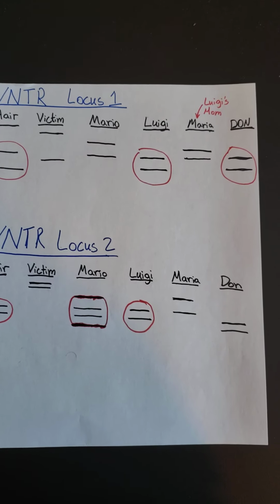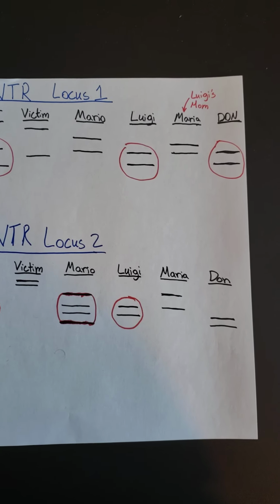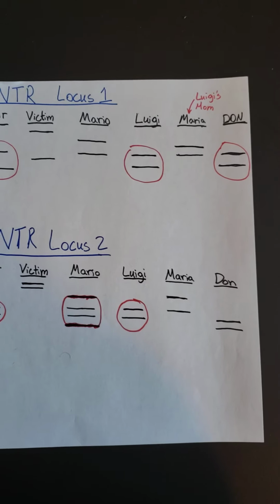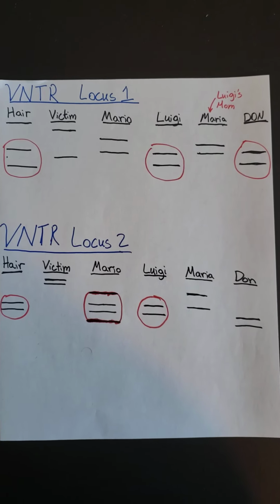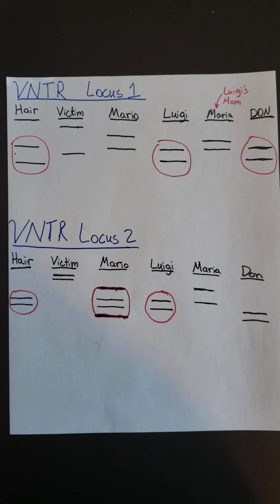DNA Fingerprint analysis (Mahesh Pinapaka 5-2B)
References:
(Just background of who the godfather is)